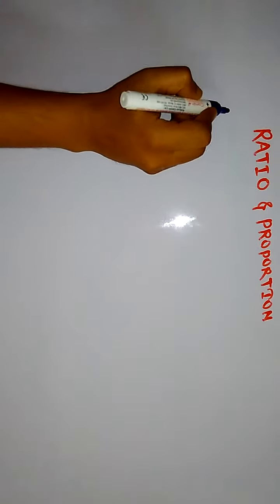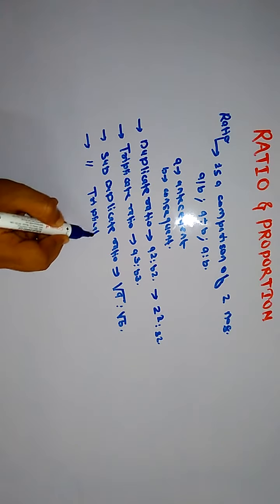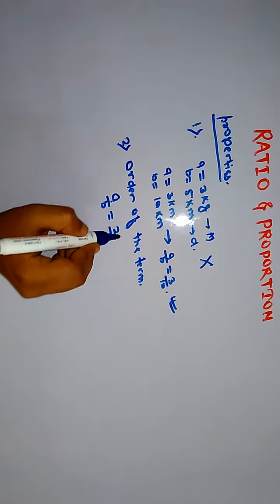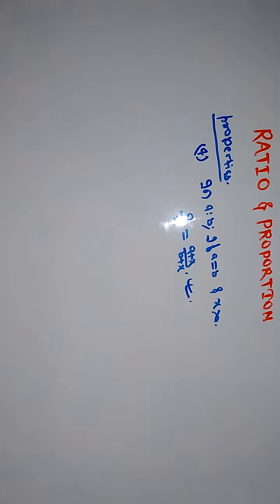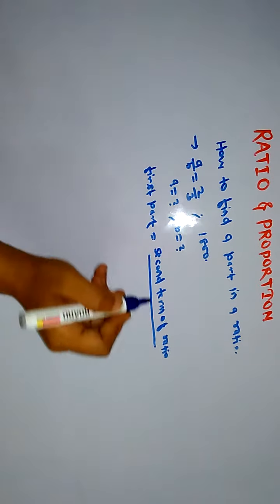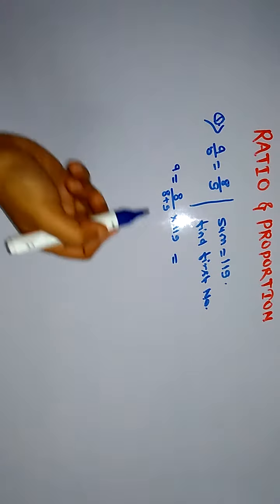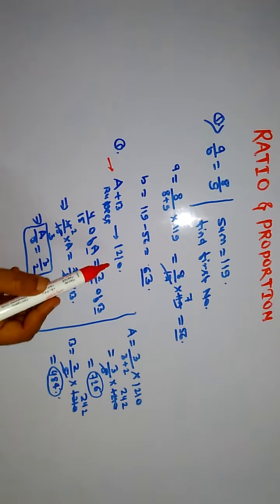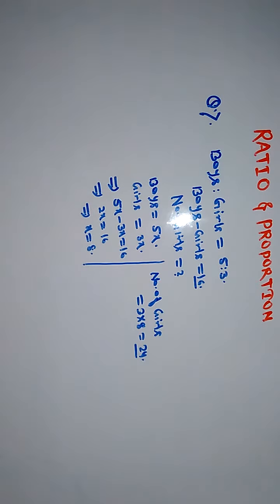Ratio and proportion-PART A( aptitude for ibps,ssc cgl, railway,PSUS etc exams)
In this lecture of  Ratio and proportion we  will solve some  problems which was  . already asked in ssc exams.Ratio and proportion topic is very Important and  is simplest of all too. I request you to learn all formula's of Ratio and proportion before you watch this video so that you will gain maximum out of this.